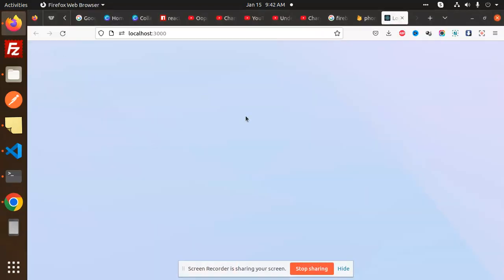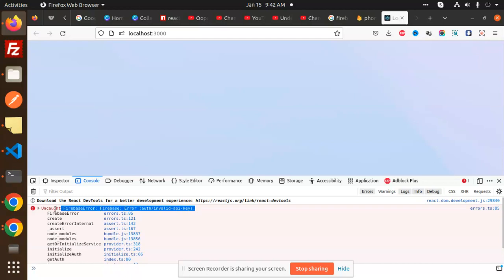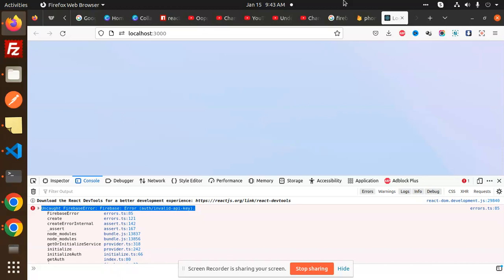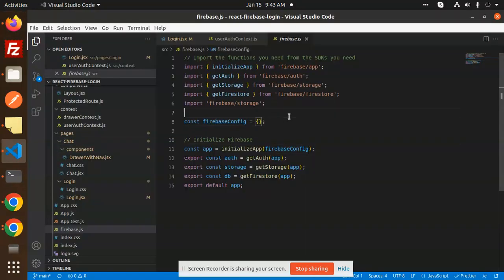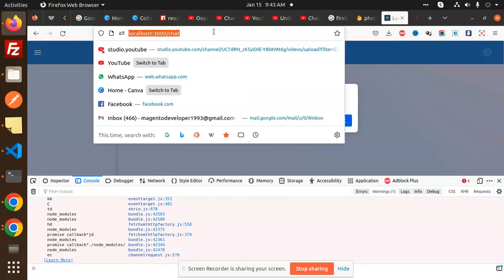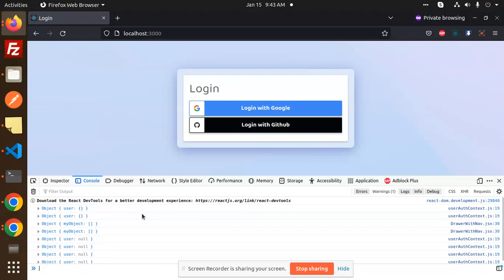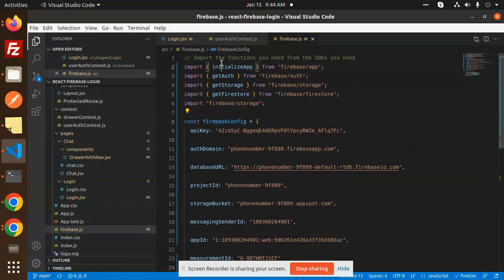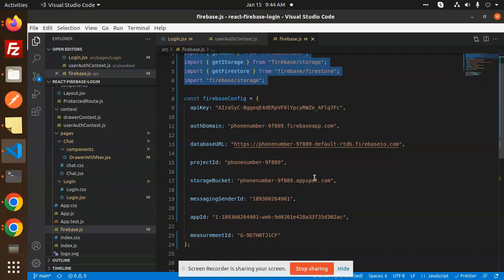Uncaught FirebaseError: Firebase: Error (auth/invalid-api-key).